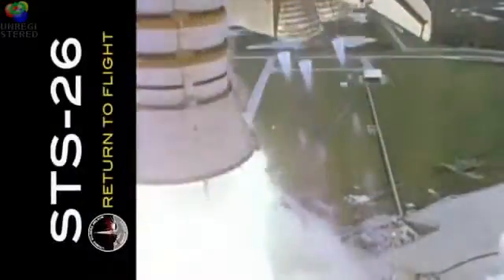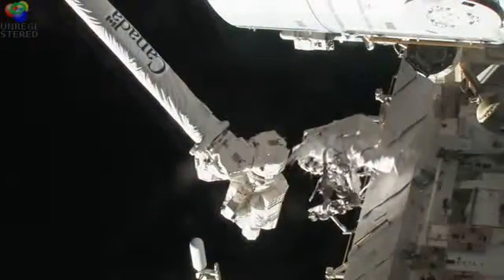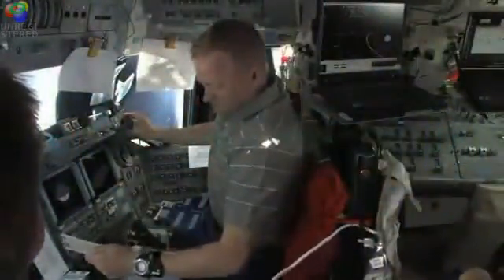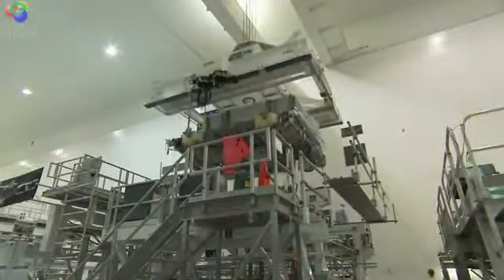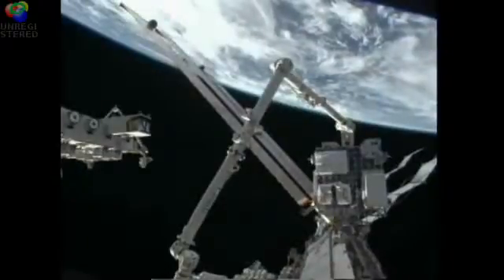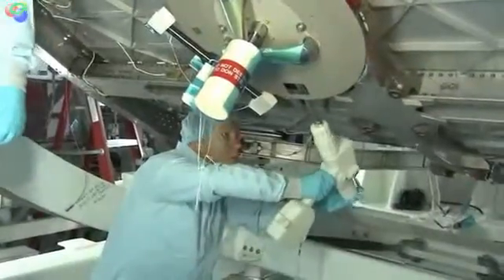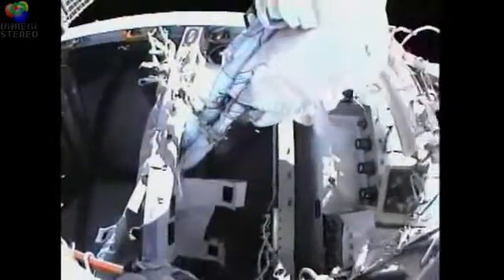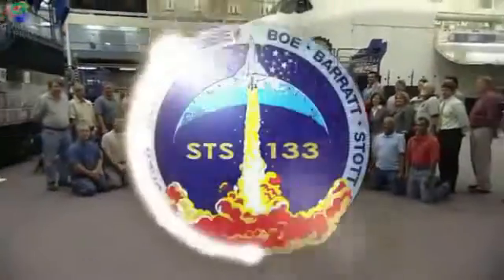STS-133 Présentation de la mission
Brève présentation de la mission STS-133, dernière mission de la navette spatiale Américaine Discovery